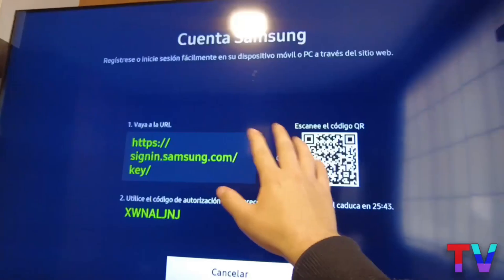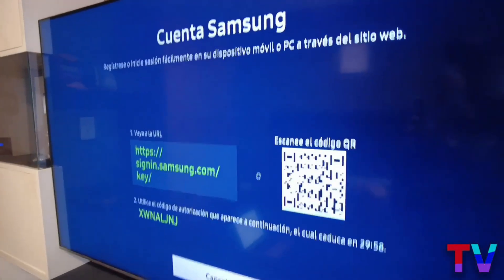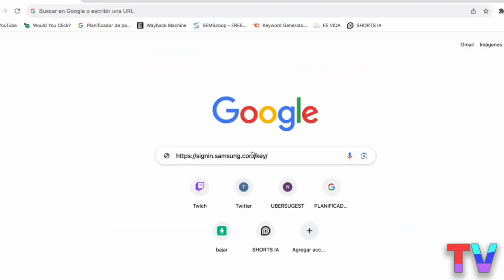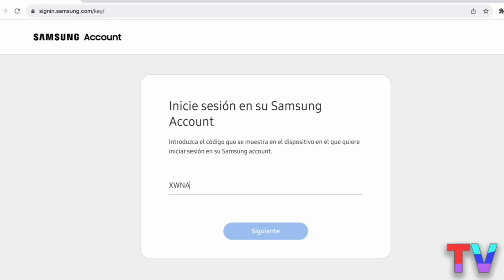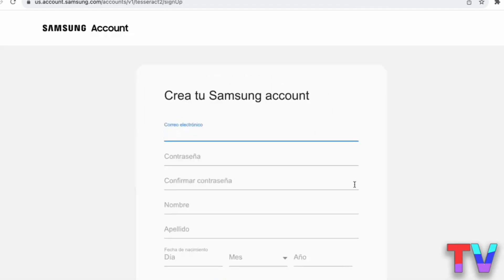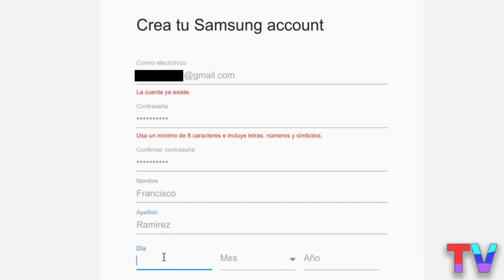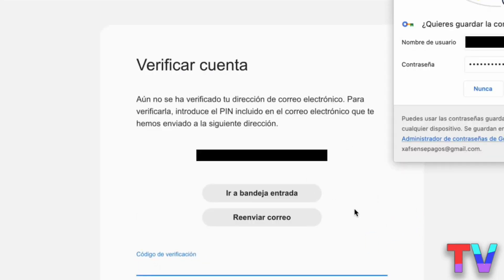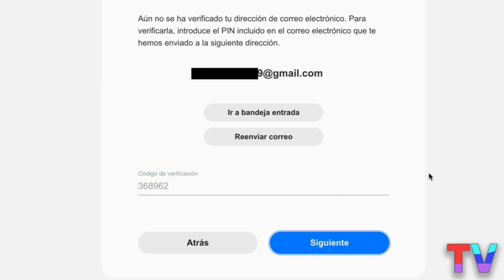How to Create a SAMSUNG Account on Smart TV! (in less than 2 MINUTES!)